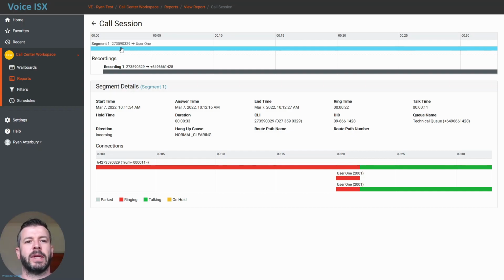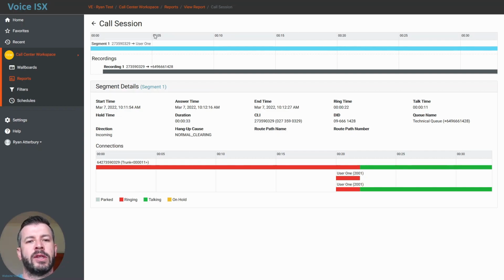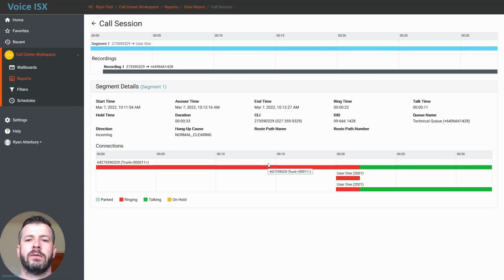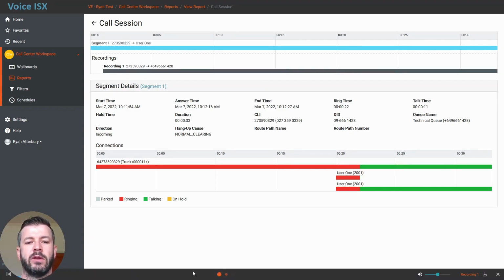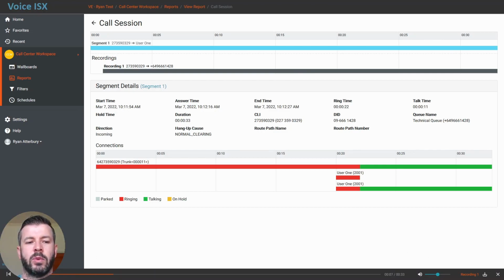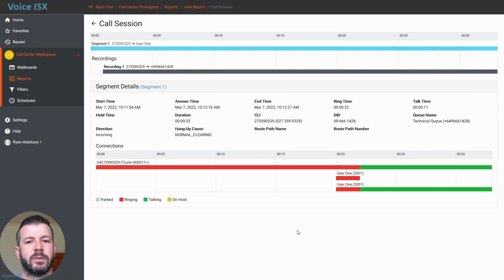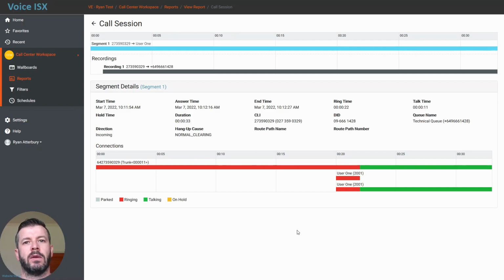Advanced Reporting - End User - Reports - Call Session and Recording Playback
Ryan Atterbury (Voice Engineer) will show you more about call session and recording playback

*This training series is for consumption by our users only and remains the property of Voyager. Any sharing or reproducing of this content must be approved by Voyager.